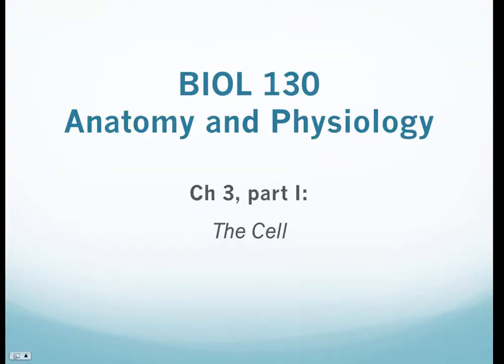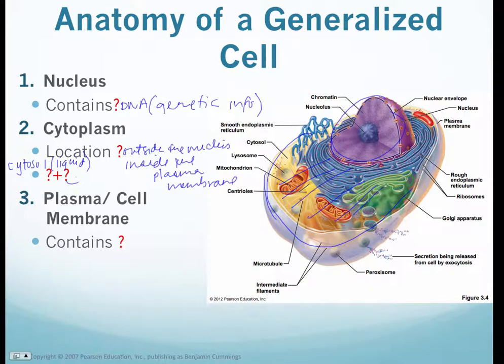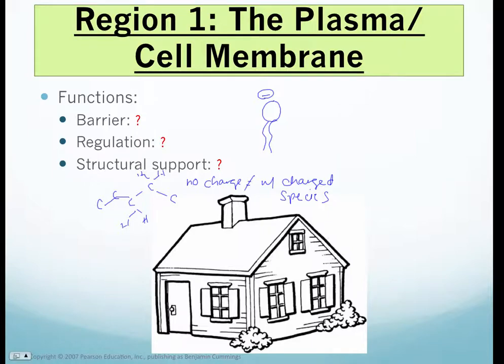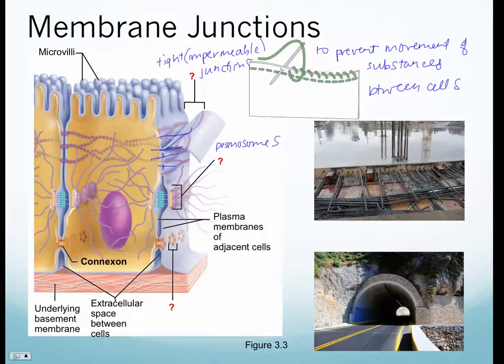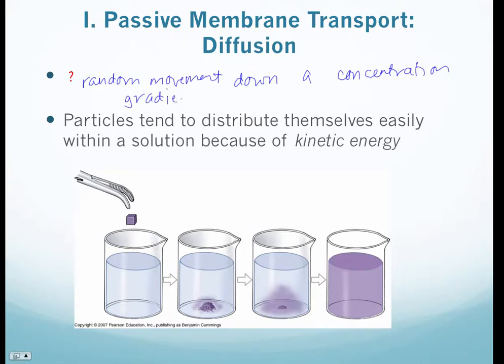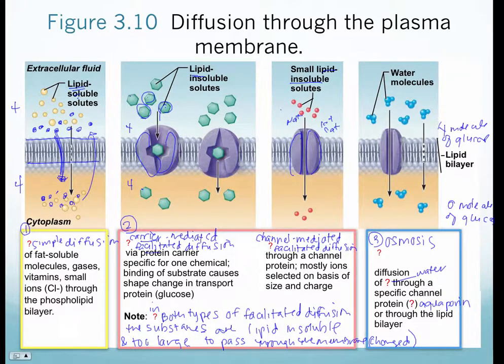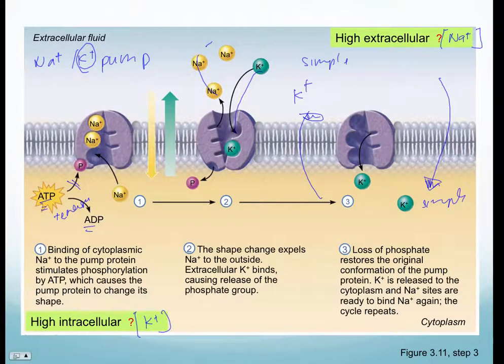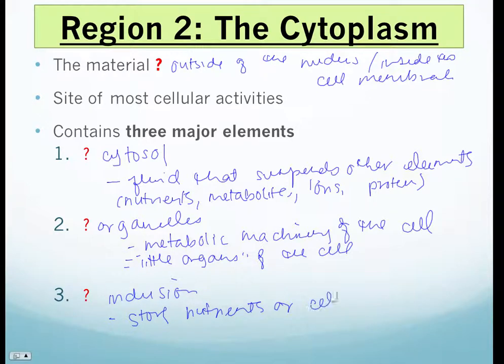Chapter 3, part 1a